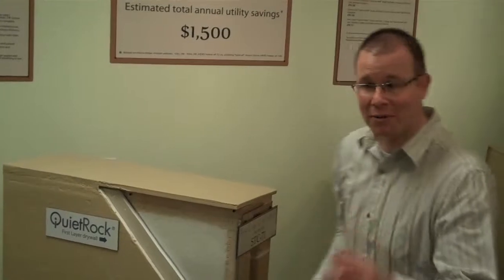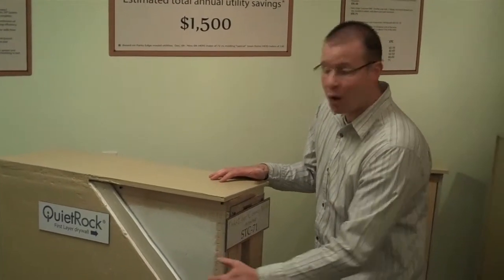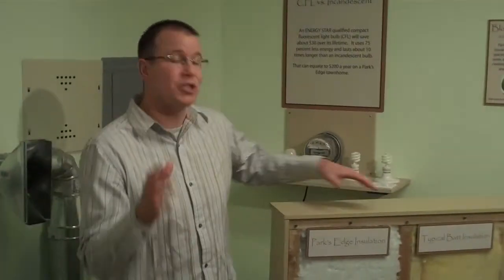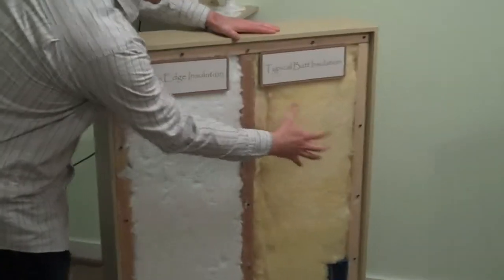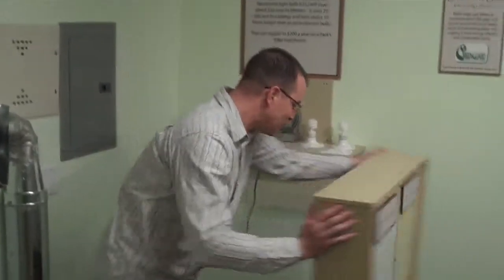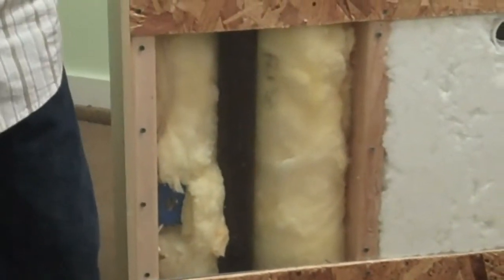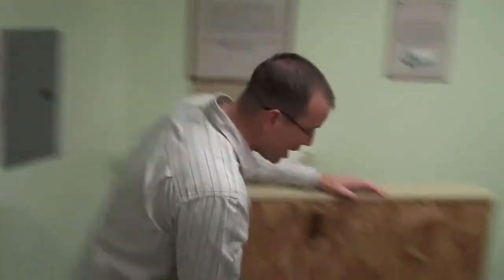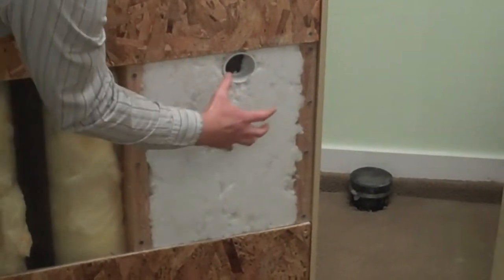Building a Green Townhome in Park City - Batt vs Blown-in Insulation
The difference between batt vs. blown-in insulation.